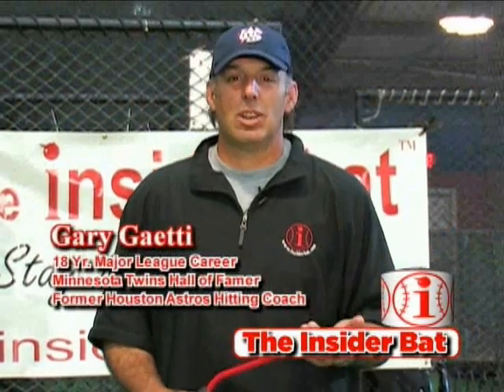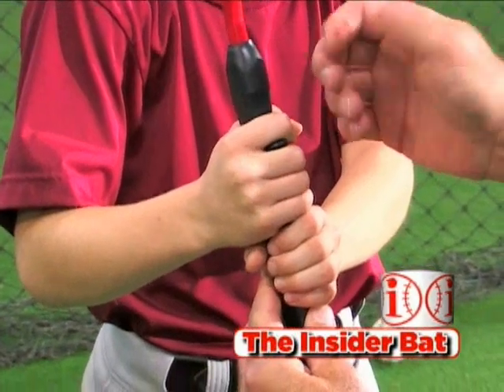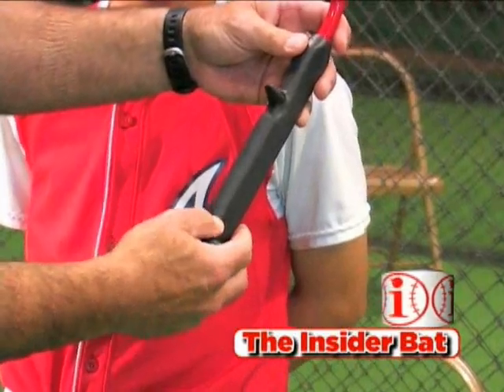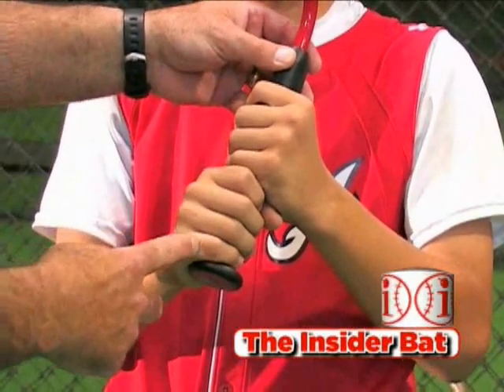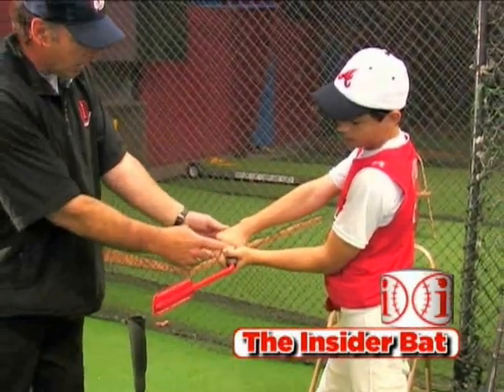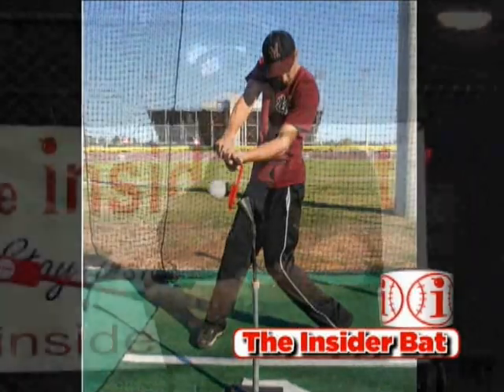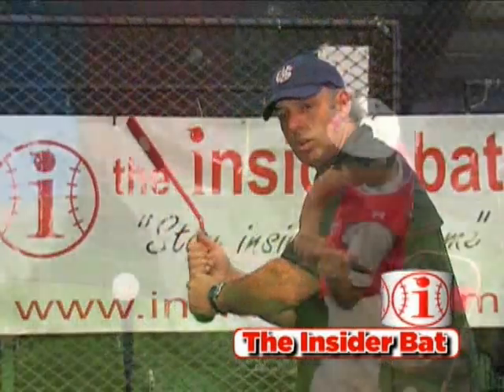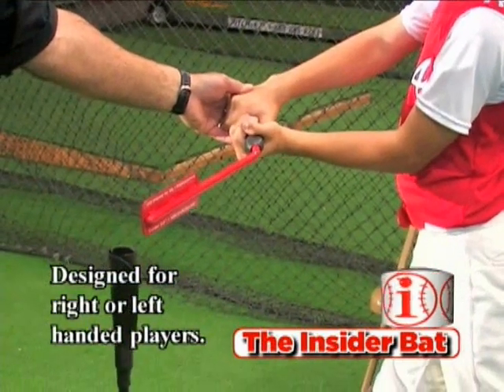The Insider Bat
The Insider bat is the latest in training the proper swing.  It trains hitters to keep hands inside the baseball and provides immediate feedback.  The Insider Bat is available in both youth and adult sizes.  This training product receives the Strike Zone coachs approval!